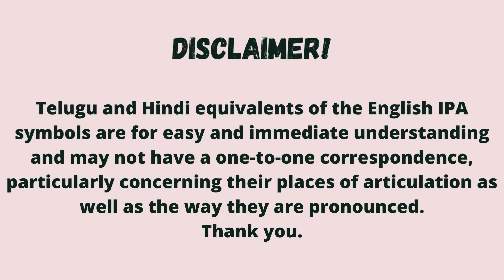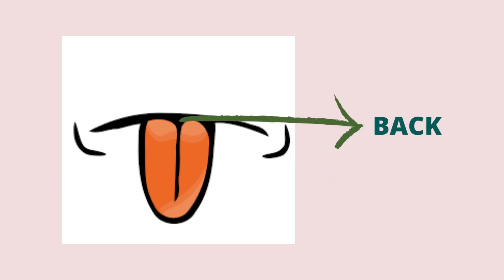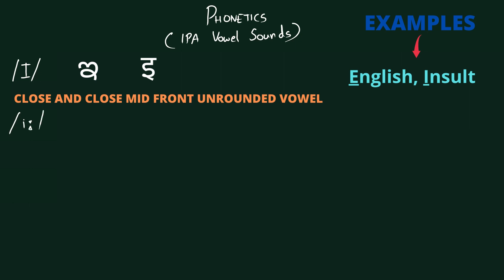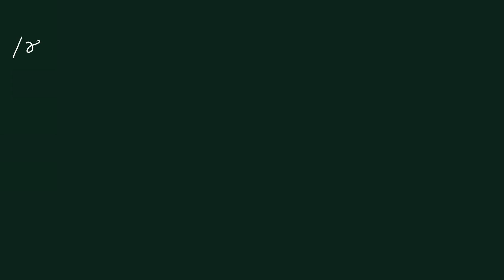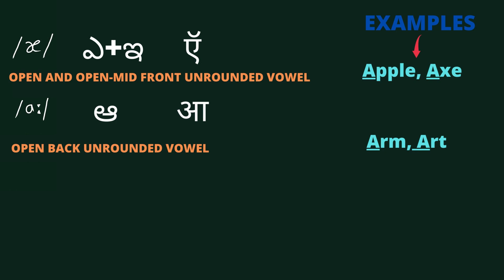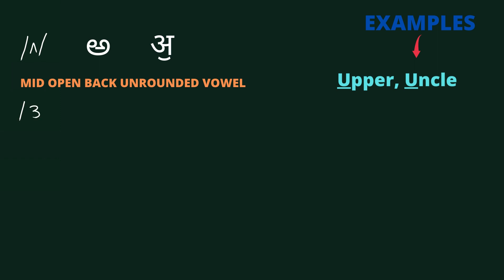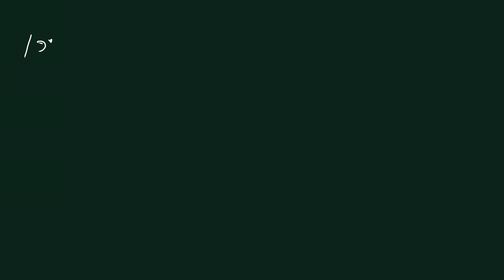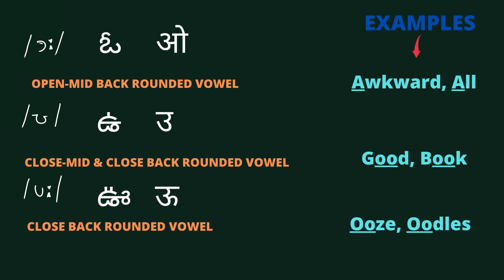PHONETICS (IPA VOWEL SOUNDS)I TELUGU&HINDI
This video is the simplest way to learn the IPA vowel symbols, how to draw them, how to pronounce them, their three term labels, and their equivalents from Telugu and Hindi.

IPA vowel symbols explained with the help of their Telugu and Hindi equivalents.

Click the link above to watch a brief introduction to phonetics.